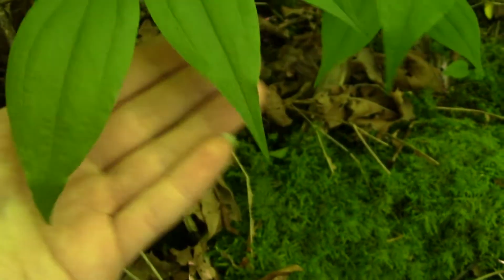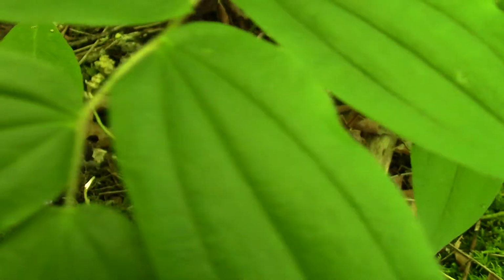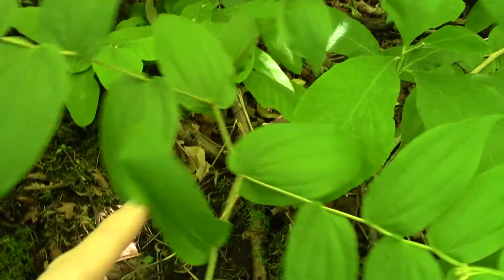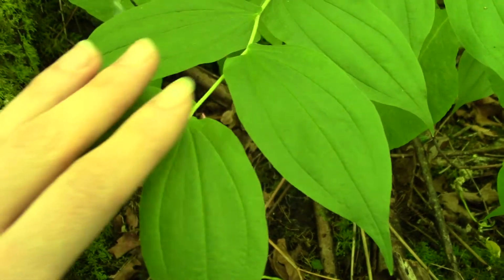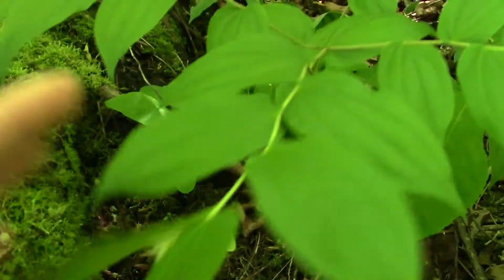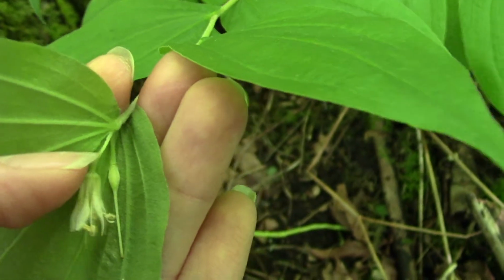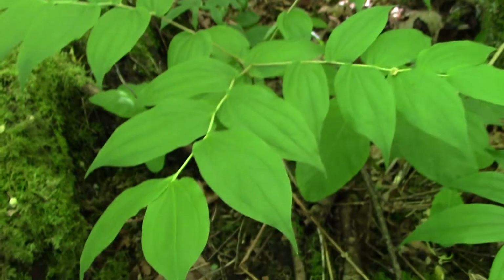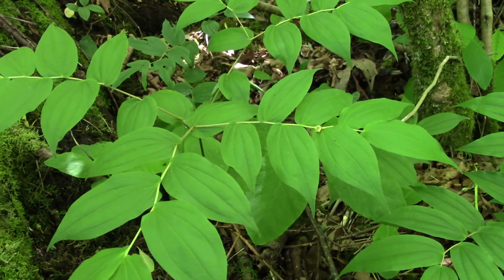Hooker's fairy bells (Disporum hookerii)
Native herb and fern identification in the Pacific Northwest